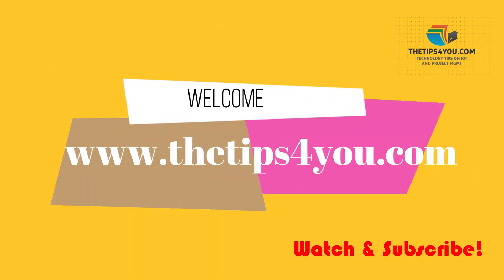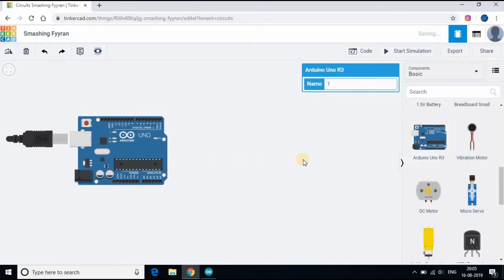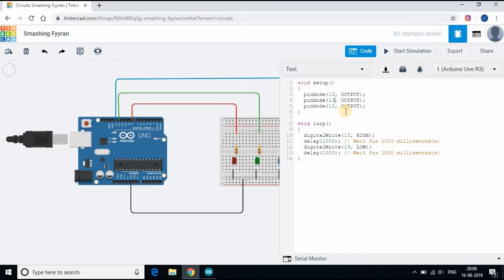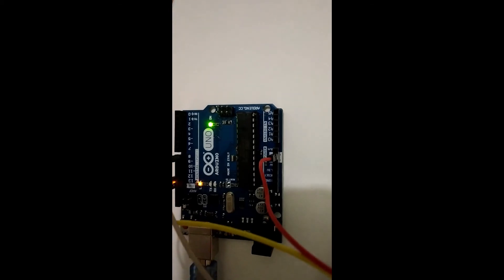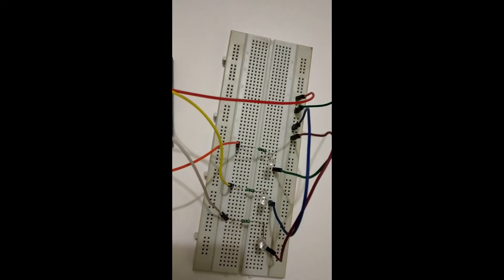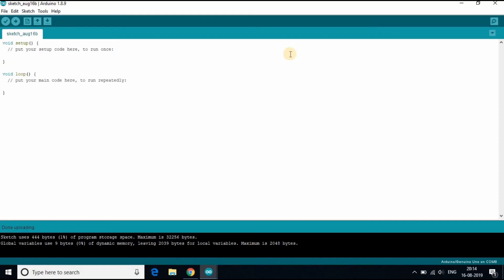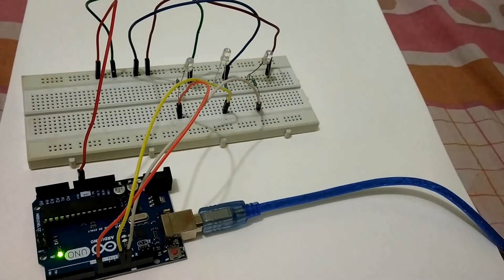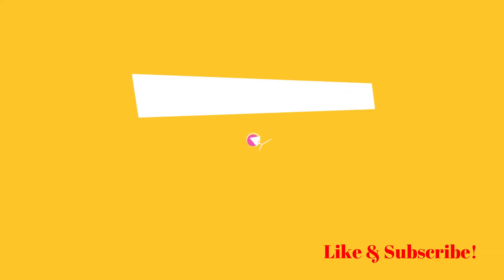3 LED Blink Arduino | 3 LED Blinking Circuit | How To Blink Multiple LED Arduino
Arduino, Arduinoprojects,Homeautomations This tutorial we are going to do the simulation of blinking multiple LED ( 3 led blink arduino) using Tinkercad and Arduino board.
Check out the connection and code. We will be uploading the code to Arduino board using Arduino IDE.

This is a simple arduino led projects for beginners and you will enjoy it.